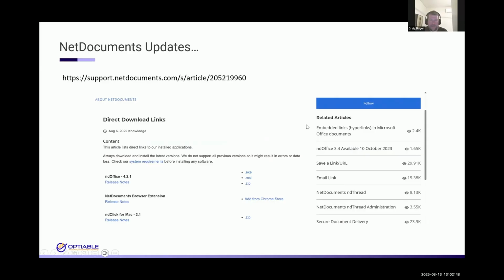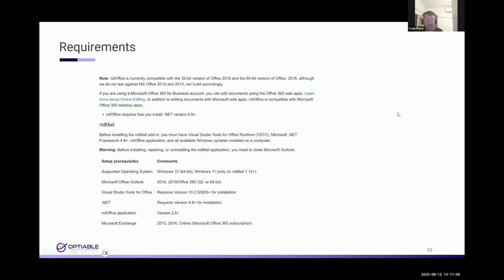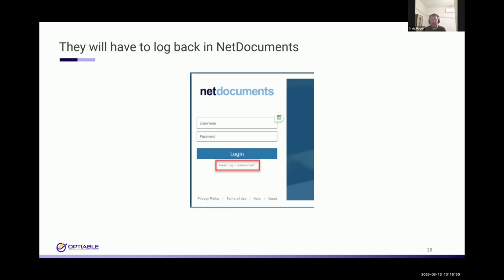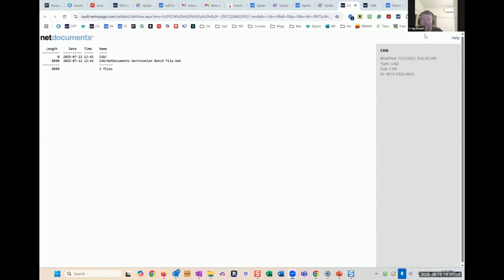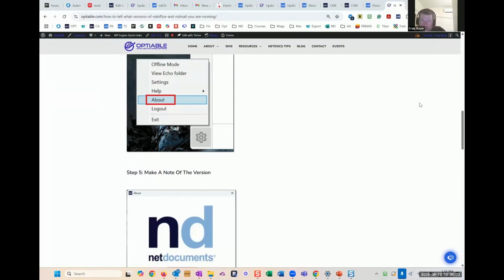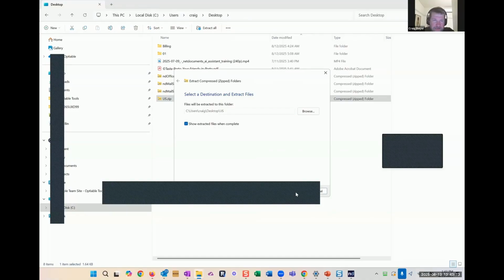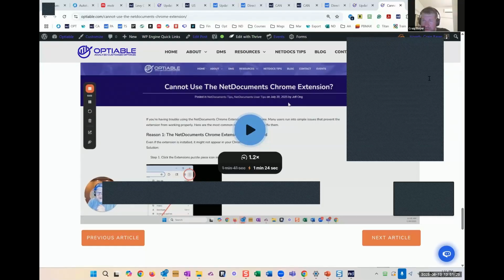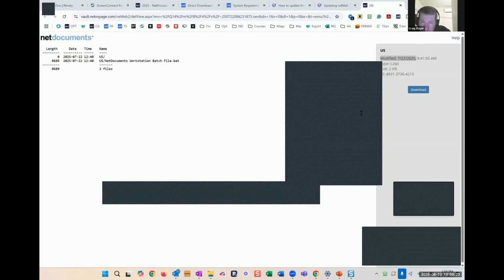Seamless Updates: How to Upgrade ndOffice and ndMail for NetDocuments Windows Users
Join us for an informative webinar designed to guide NetDocuments users through the process of updating ndOffice and ndMail. Whether you're an IT administrator or a managed service provider, this session will provide step-by-step instructions, best practices, and troubleshooting tips to ensure a smooth upgrade experience. Key takeaways include: #1: Understanding the latest features and benefits of the updates. #2: A walk-through of the update process for both ndOffice and ndMail. #3: Tips to avoid common pitfalls and ensure compatibility. #4: Live Q&A with our experts to address your specific questions. Enhance your NetDocuments experience and keep your tools running at peak performance.

AGENDA:
00:00 Introduction
04:00 Update cadence and patch timing
07:56 Compatibility requirements
10:52 EXE vs MSI update methods
13:49 Batch files and data centers
16:29 Rollout planning and user logins
18:47 Mac, RDS, and device support
27:10 ND Thread, new Outlook, and sync
33:22 Version checks and troubleshooting
46:45 Browser extensions, SSO, and wrap-up